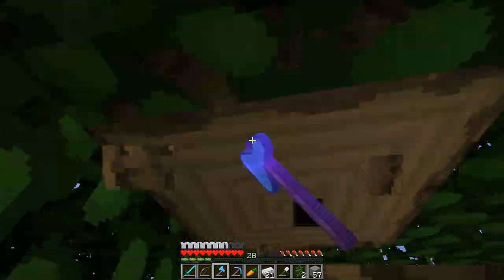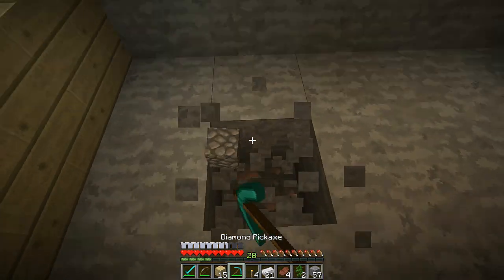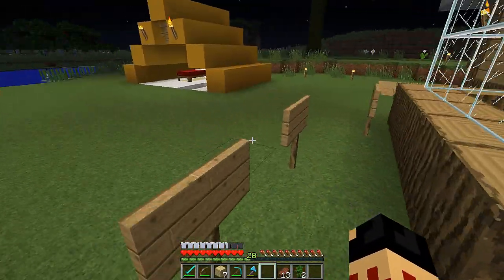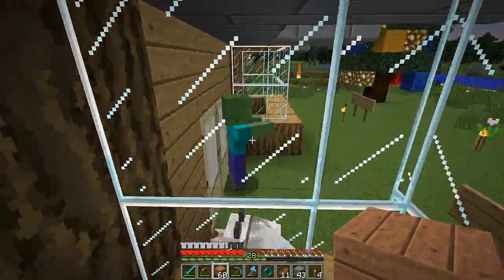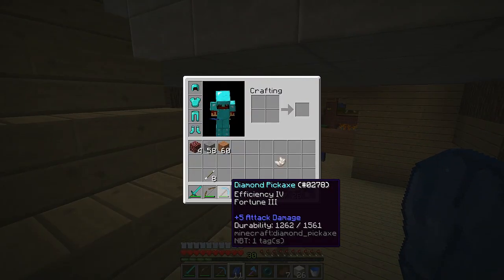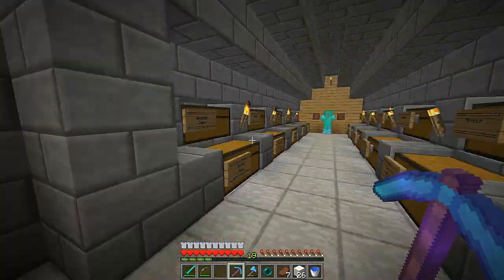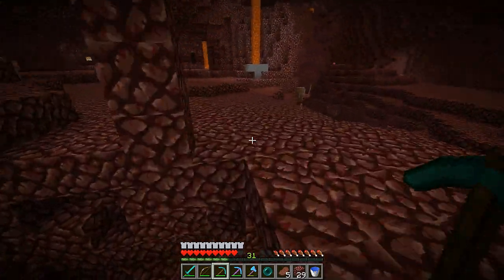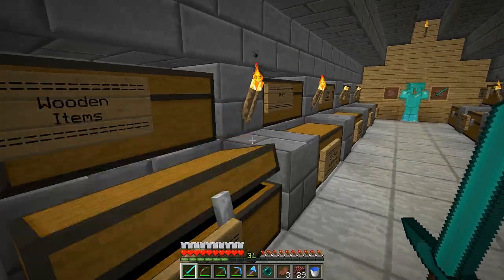Minecraft: Lets Play Ep.24 - Welcome Theodore!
Welcome to my Lets Play series where I will be playing Minecraft solo... That's about it... Well I hope you enjoy it? I don't know why that's a question. Yeah... Awkward...